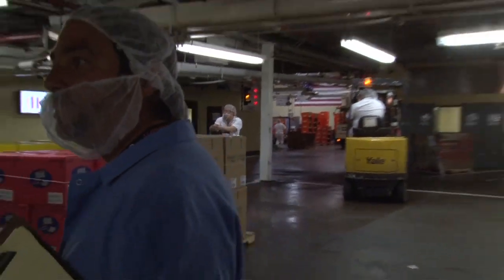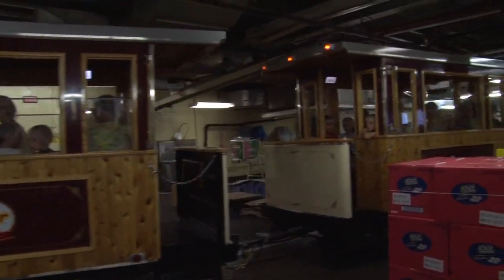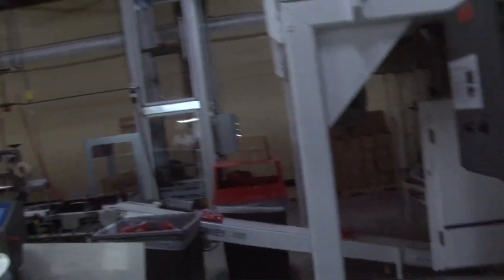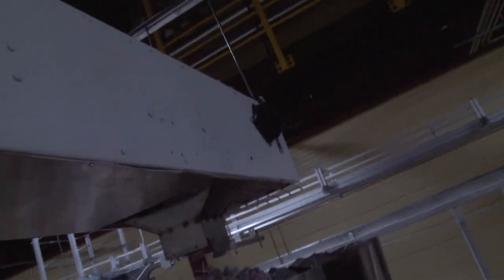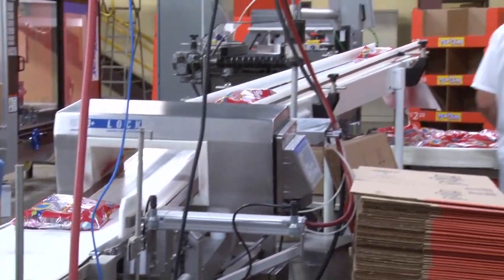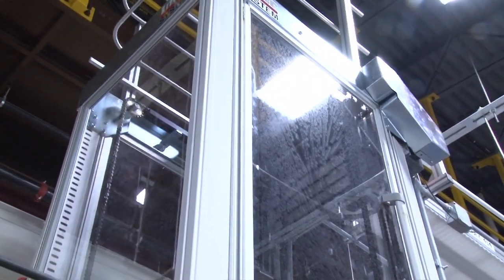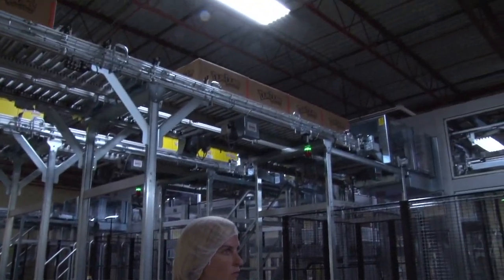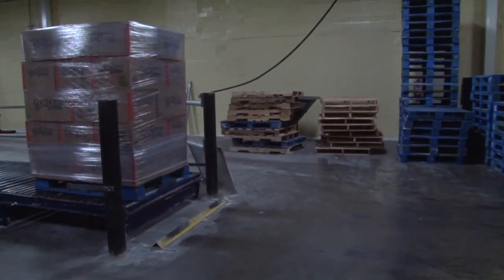Scenic Stops: Spangler Candy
Spangler Candy Company is a family-owned private company that has been making candy since 1906. Our products include lollipops, candy canes, and marshmallow circus peanuts. Our familiar brand names are Dum Dums®, Saf-T-Pops®, Spangler® Candy Canes, and Spangler® Circus Peanuts.